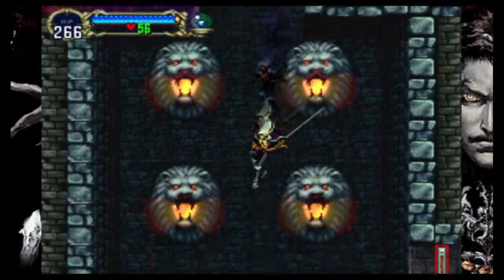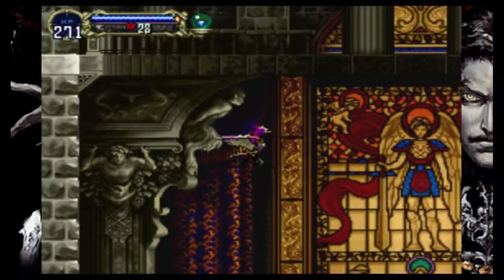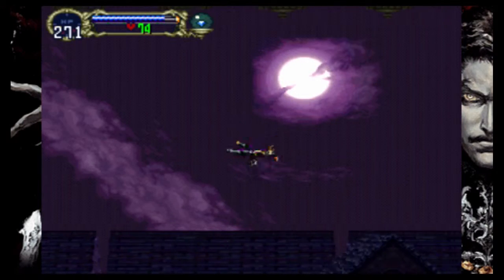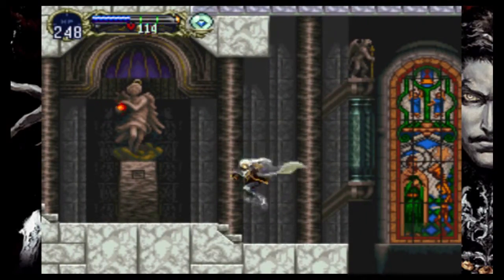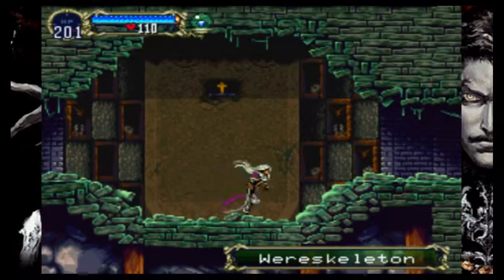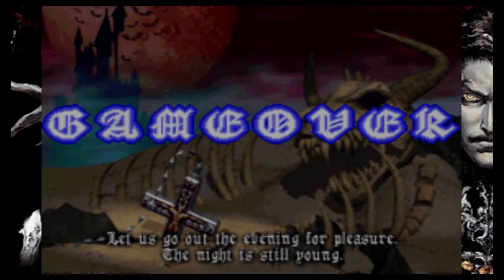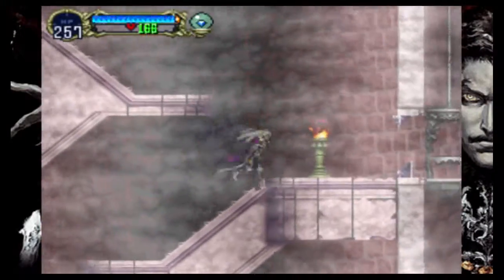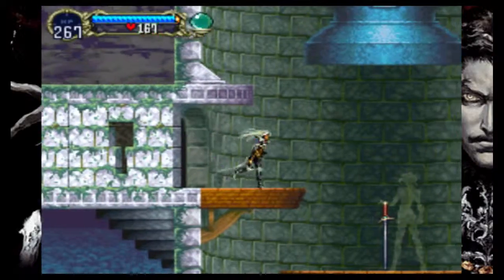Castlevania: Symphony Of The Night (Dracula X Chronicles Version) [#9]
In which Alucard faces the mighty Olrox.

Enjoying these videos? Join the Lilac Guild!